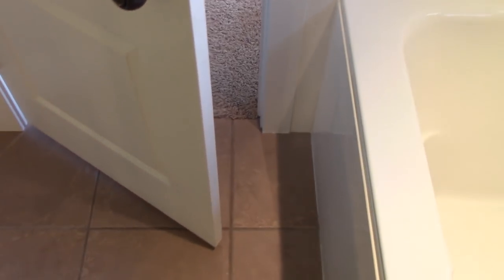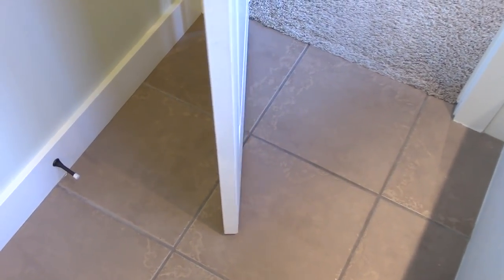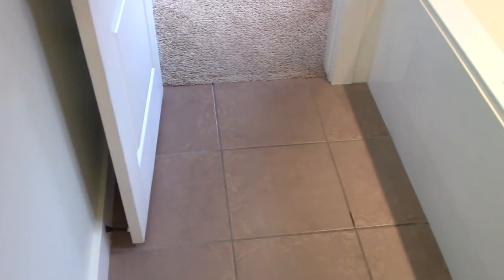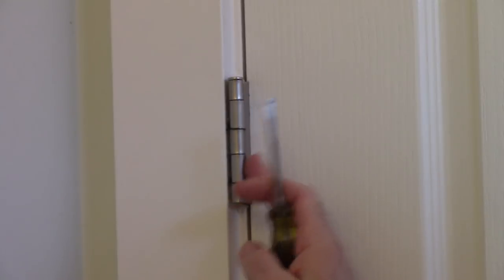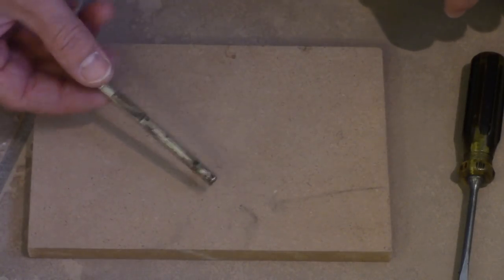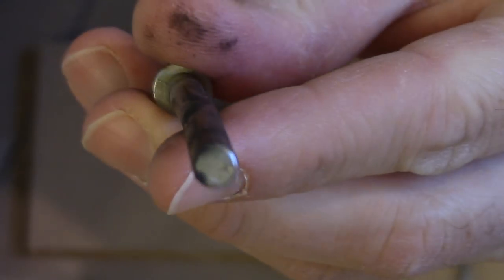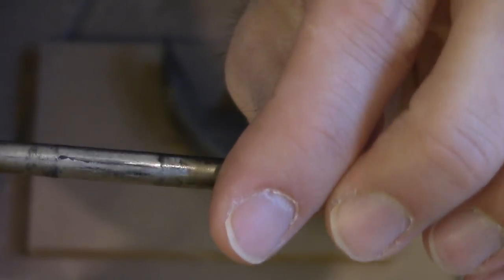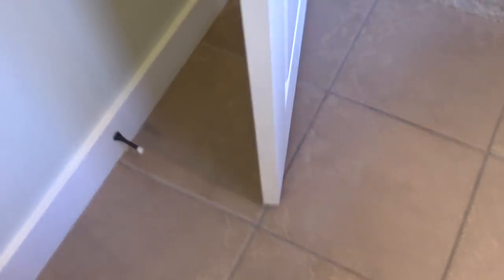How to stop a door from swinging open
You can do this in under 1 minute.  The fix should last for years.  If the door starts swinging again, just bend the pins again.